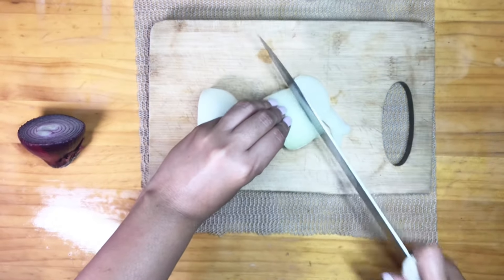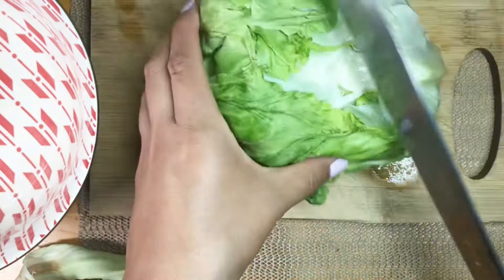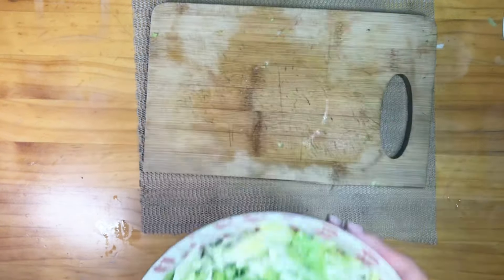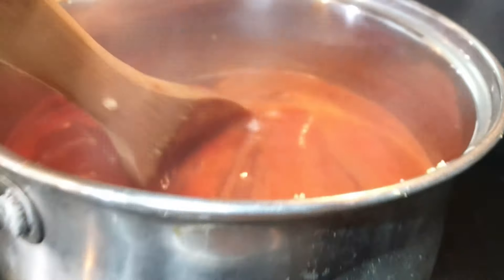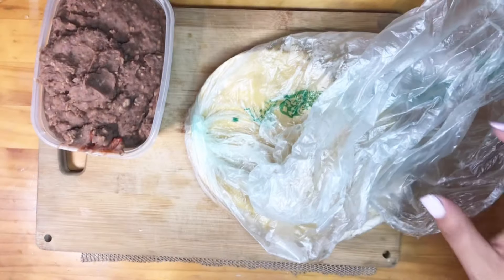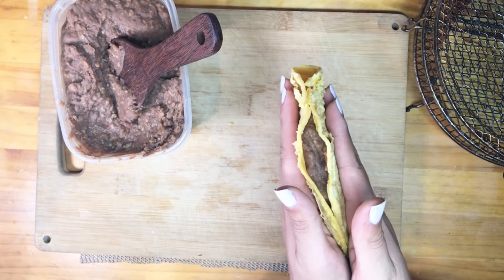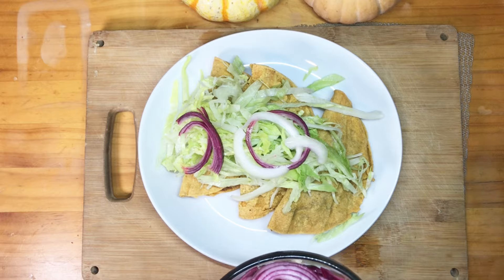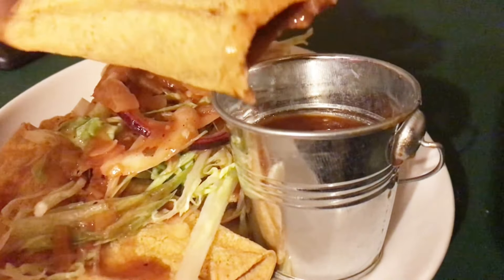Plant Based Mexican food ~ oil free - Tacos dorados con salsa de tomate - crispy tacos tomatosauce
This amazing recipe is delicious. It is great for any occasion. This is a twist on Mexican food. Mexican food can be really greasy and unhealthy. To eat Mexican food every day the way it is made is a heart attack waiting to happen. That's why with these safe delicious healthy recipes made from me. You can now eat Mexican food every day and not become obese nor get diseases. Try this delicious Vegan Mexican food !

Three easy steps are needed for this recipe.

1 step:
 cut garnishes
lettuce, tomato, onion

2 step:
make the tomato sauce or salsas
1 shallot, garlic
1 can enchilada sauce ( no oils)

3 step:
 make the bean filling
2 cup beans
1/4 cup TVP ( optional )
tacos seasoning
use the emulsion blender for a smooth touch. Add this filling to steamed corn tortillas.

Easy.